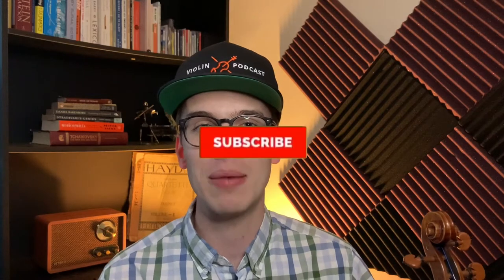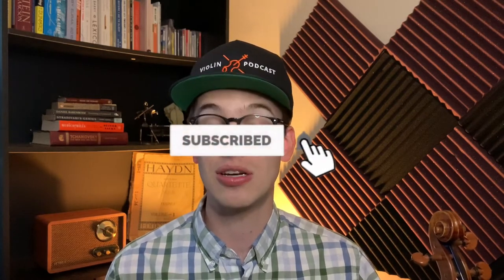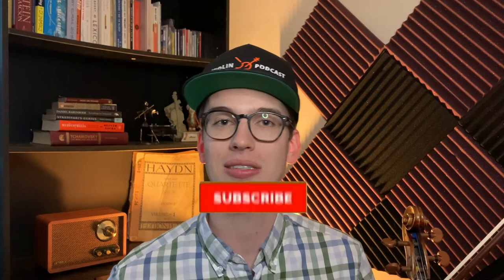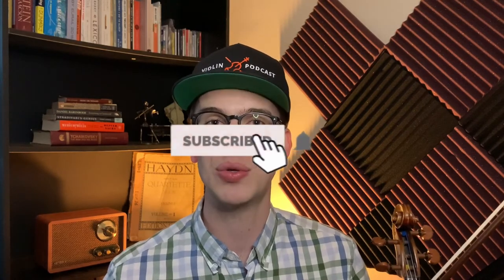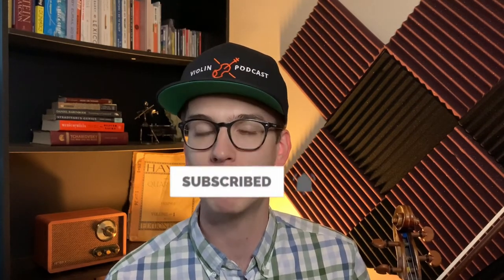Violin Bow Weight vs Pressure - Violin Tutorial - Violin Beginner Lesson - Violin Basics with Eric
Violin bow weight is different than pressure. I set the record straight in this video and explain step by step why bow weight is better than bow pressure.

SAY HELLO!